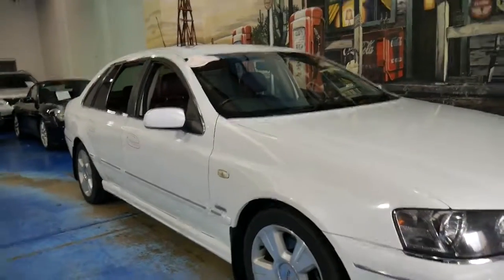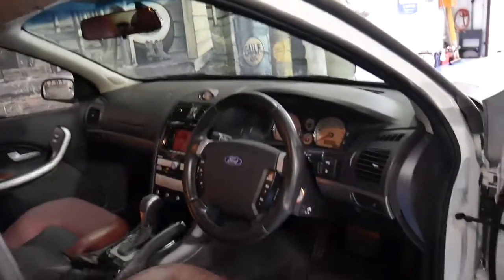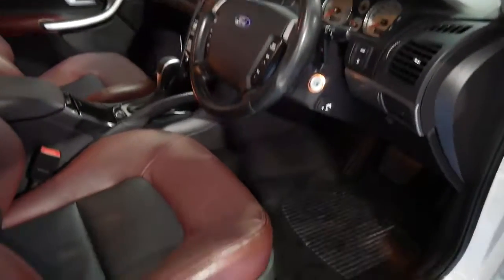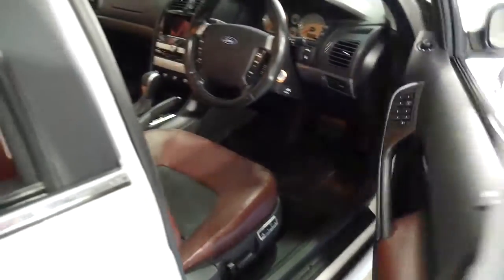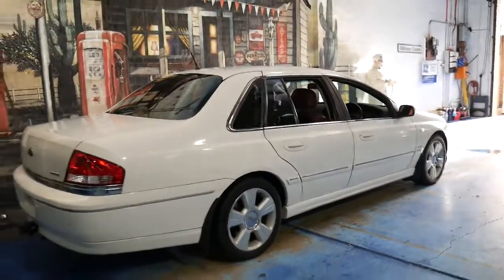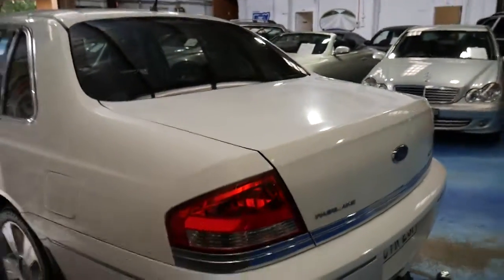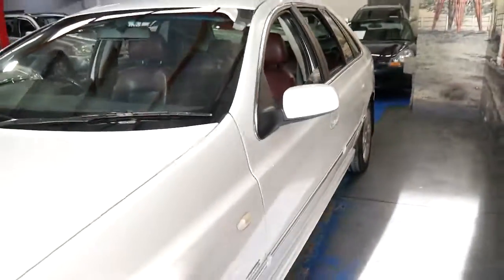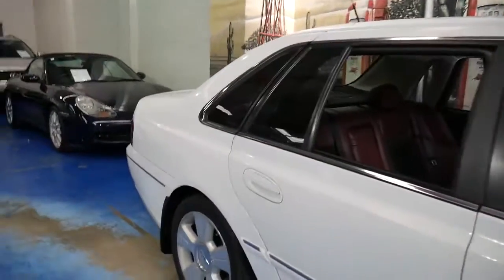Ford Fairlane G8 BF 5.4 V8 115,000 klms